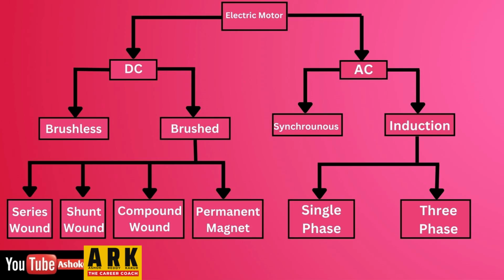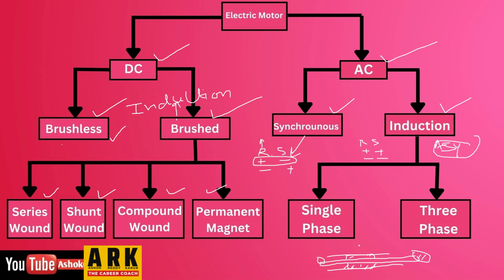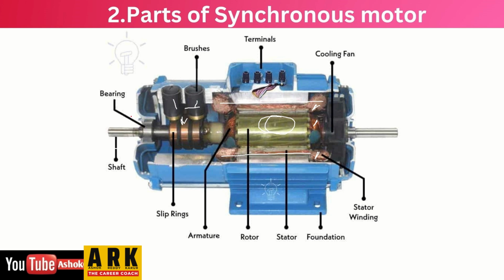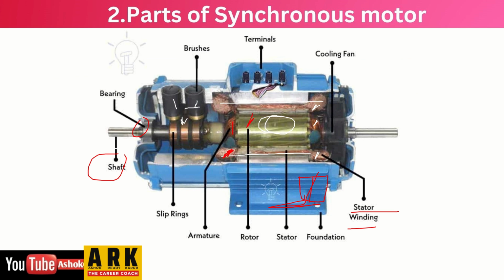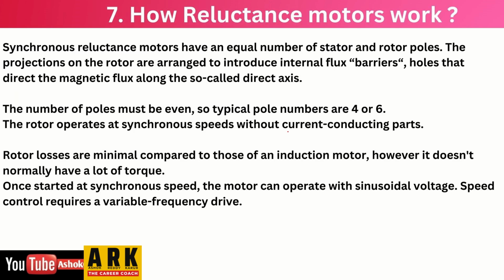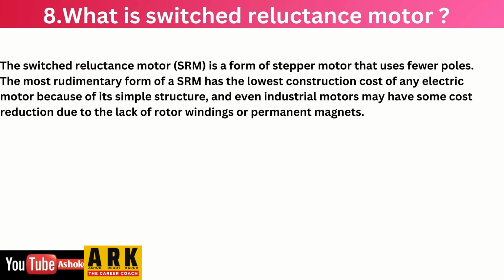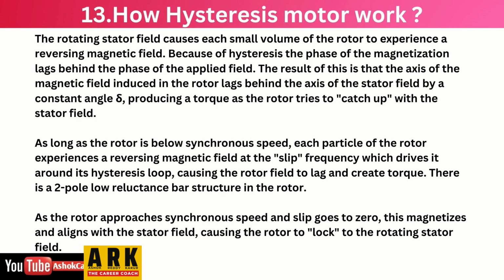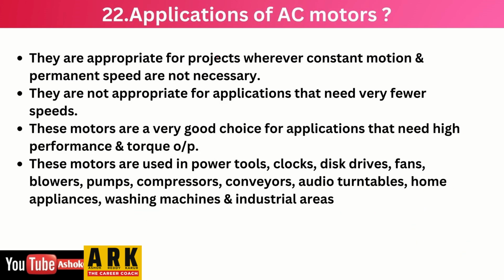56 W2 D3 PART 3 TYPES OF AC MOTORS AND APPLICATIONS